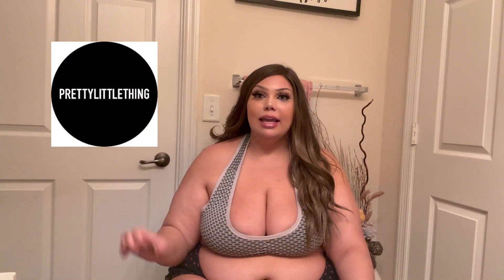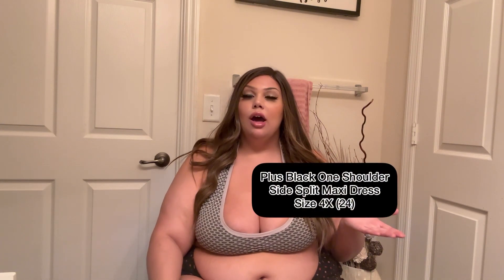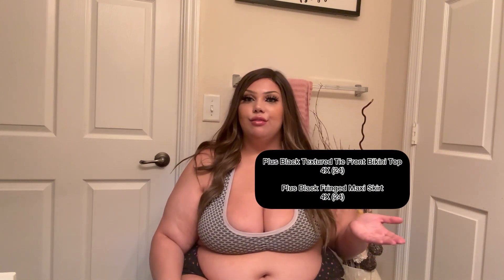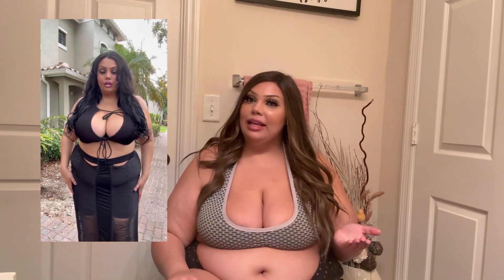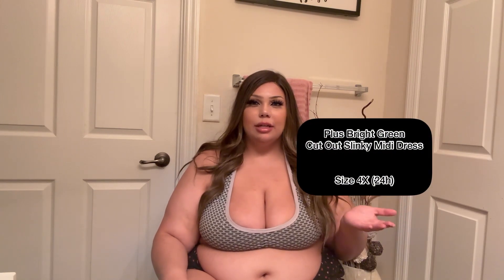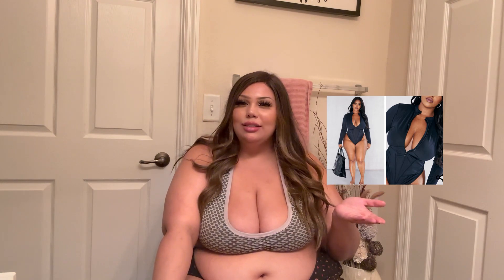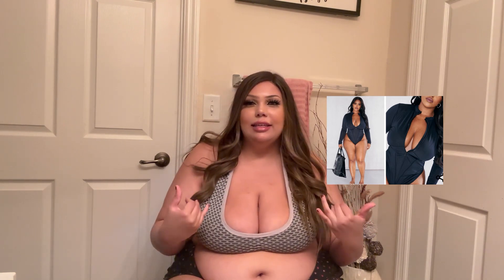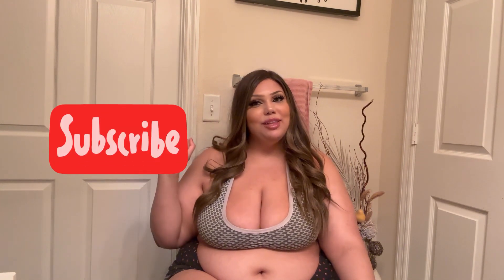Pretty Little Thing Summer Plus-Size Haul!!!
Hey loves! Today I'm trying on spring/summer items from Pretty Little Thing . I’m 5’11 size 24W (4X in their clothing) for reference

Musician: Jeff Kaale

FTC: items were gifted to me for review by Pretty Little Thing.